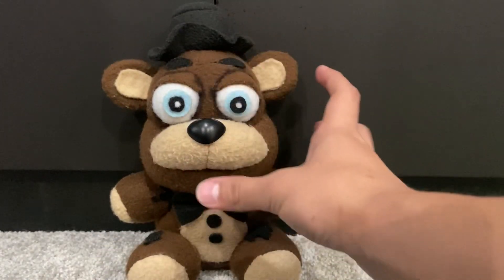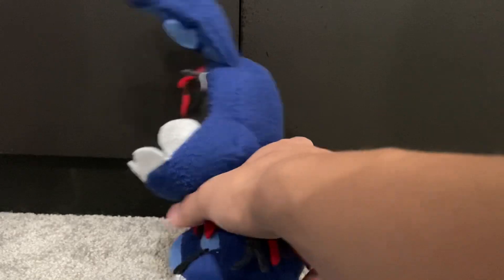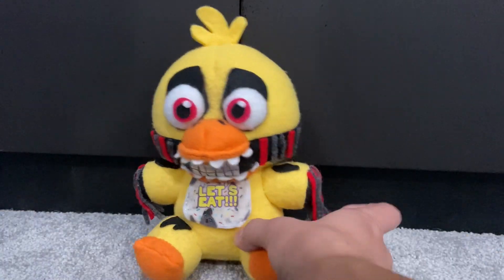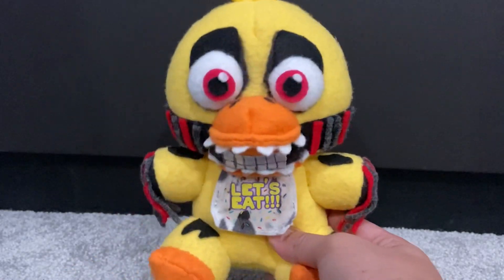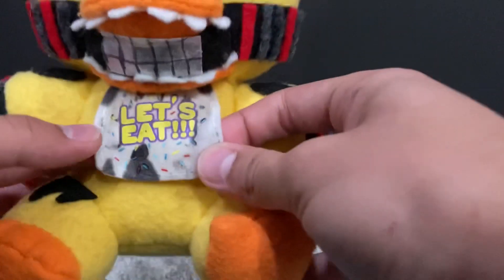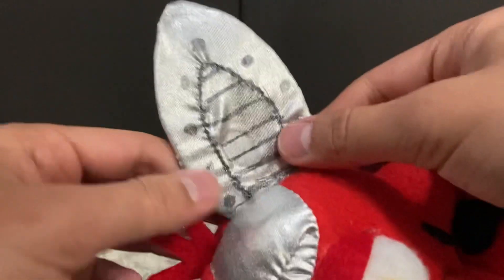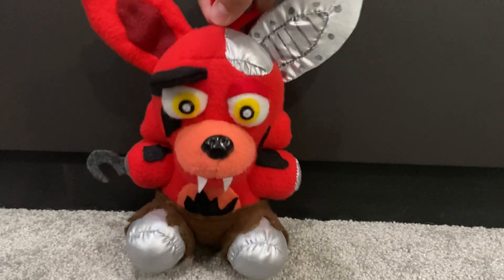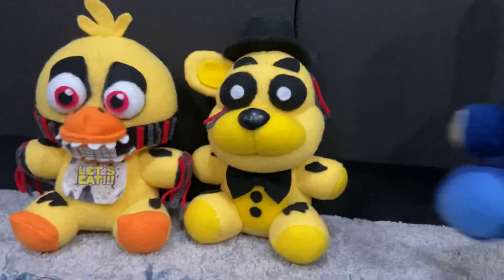ALL Withereds custom plush review! (Fnaf 2)